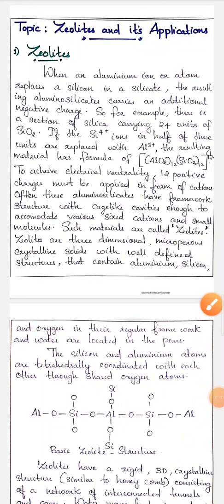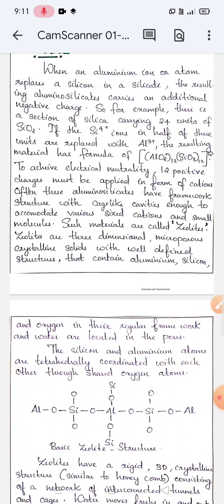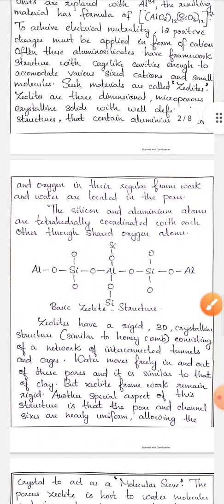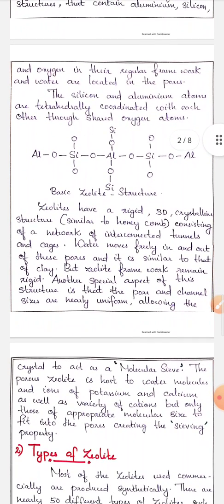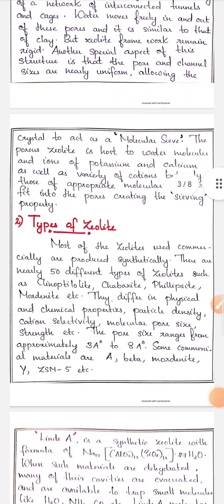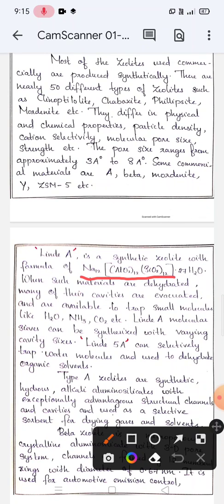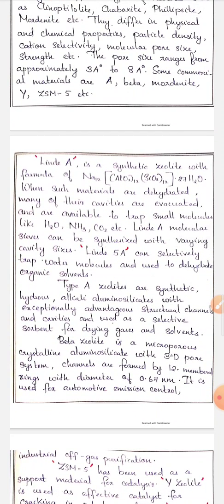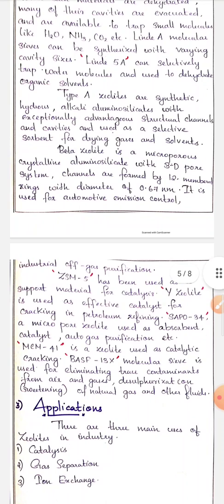Zeolites and Types of Zeolites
Zeolites are microporous , aluminosilicates with 3 D structure containing Al, Si, and O in their regular framework. There are neraly different types of Zeolites with varying physical and chemical nature.